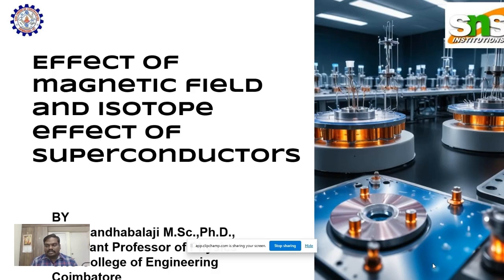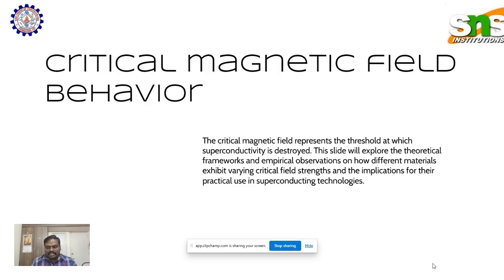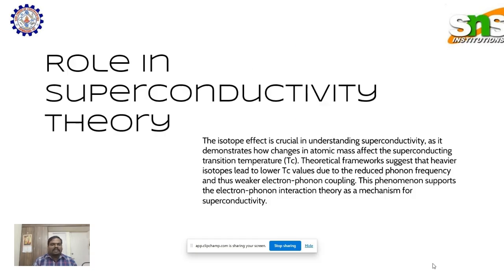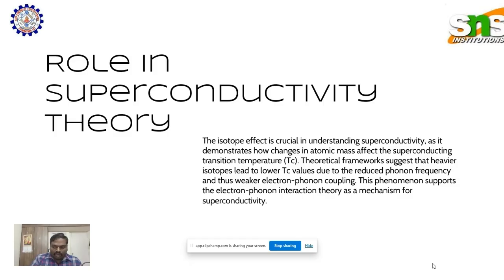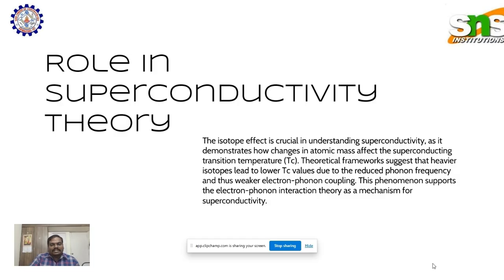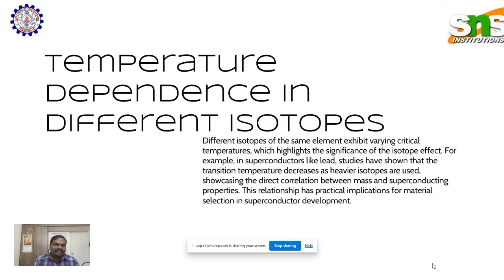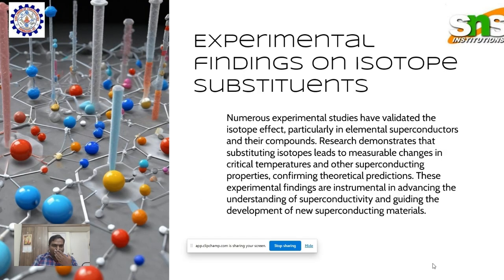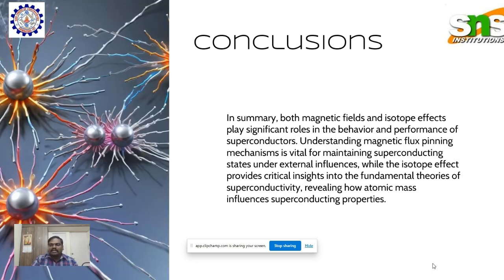Effort of Magnetic field and isotope effect of superconductors lEngineering PhysicslSNS Institutions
Superconductors exhibit the Meissner effect, where they expel magnetic fields from their interior. The critical temperature (Tc), a key characteristic of a superconductor, is also affected by isotopic mass (isotope effect).
Magnetic Field Effect:
Meissner Effect:
This phenomenon is a fundamental characteristic of superconductors where they actively exclude magnetic fields.
Type I Superconductors:
These exhibit a complete Meissner effect, fully expelling magnetic fields below their critical field.
Type II Superconductors:
These can partially allow magnetic field penetration through isolated points called vortices, especially at intermediate magnetic field strengths.
Critical Field:
A magnetic field strength above which superconductivity is lost.